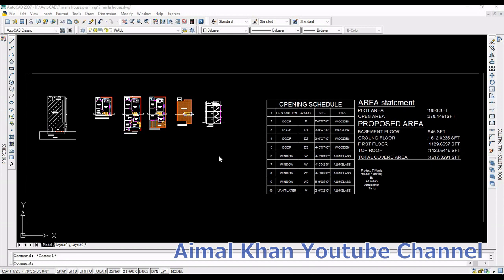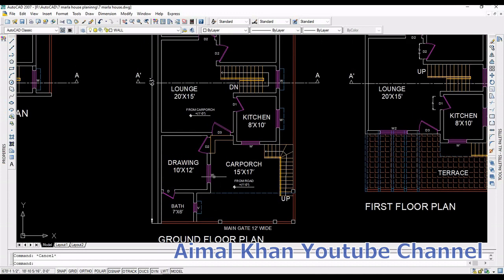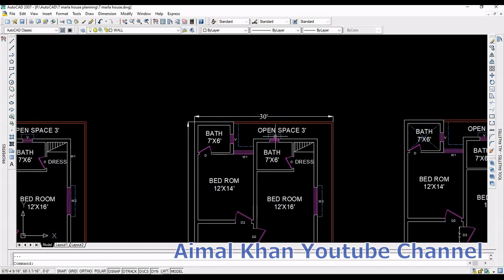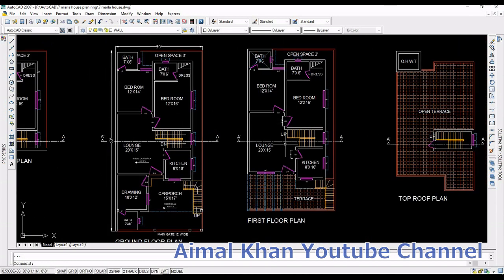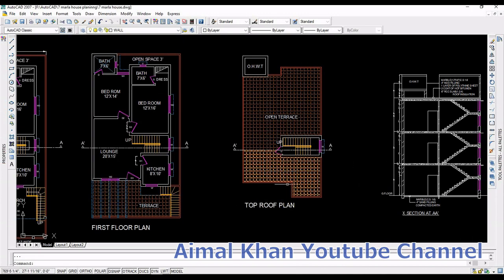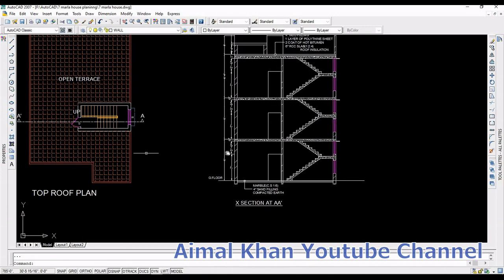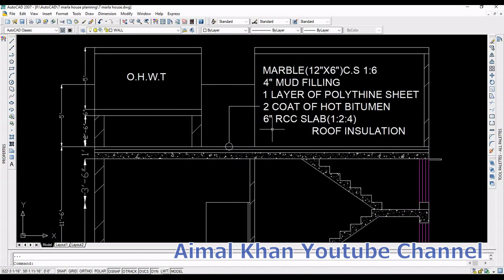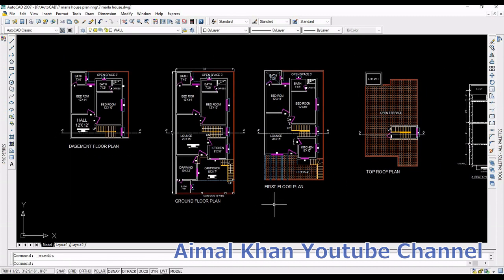AutoCAD House Plan 30'X63'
In this video all the 2D aspect of a drawing plan are shown which is done for 30'X60' plot, In which the Basement plan, Ground floor plan, First Floor Plan and Top Roof are shown along the Proposed Area.